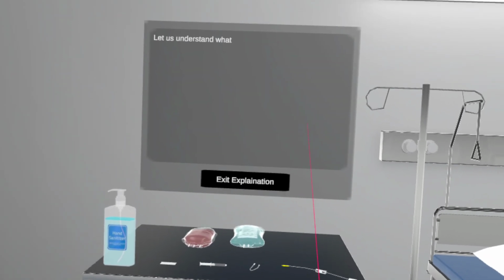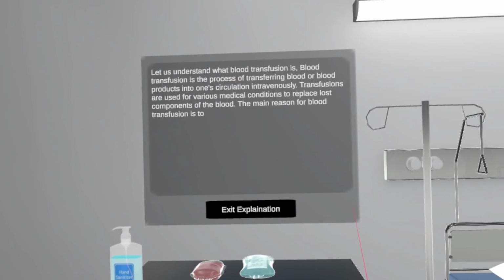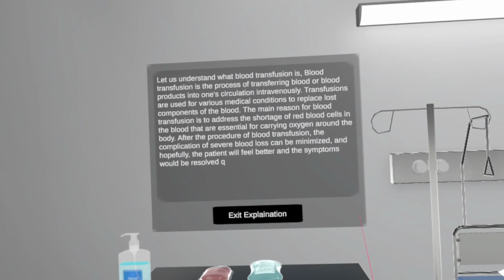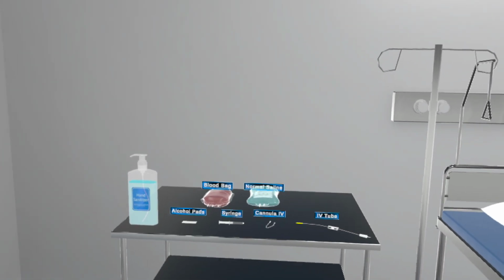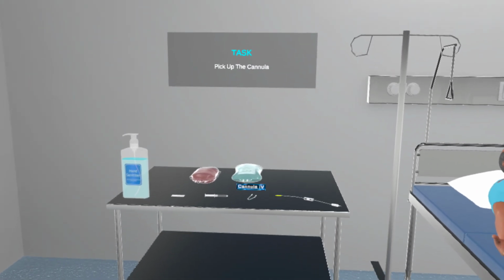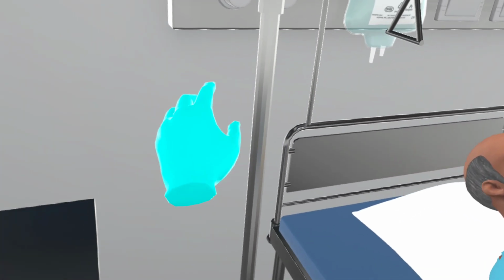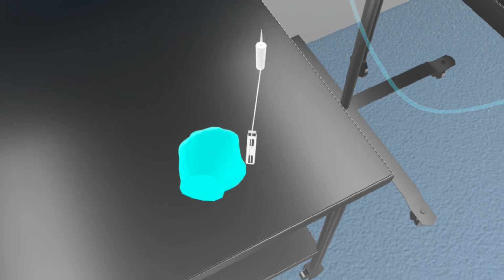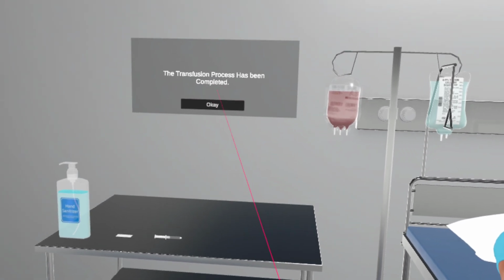DEFTXR - A Sample Procedure in VR - Blood Tranfusion